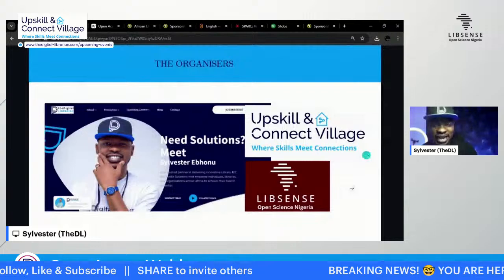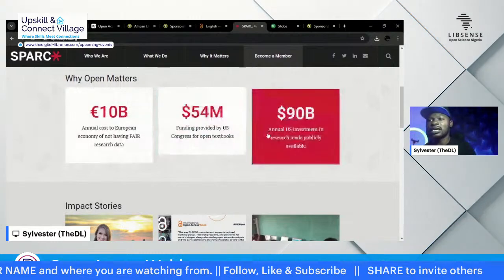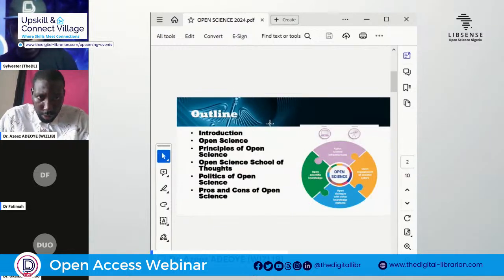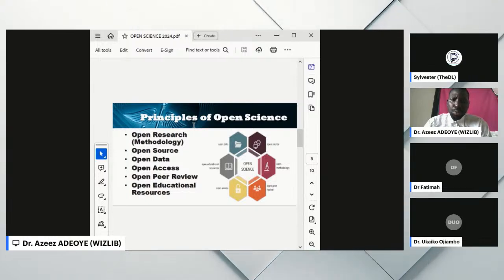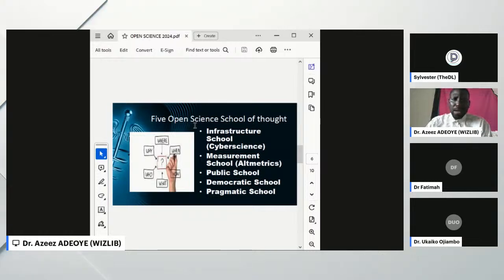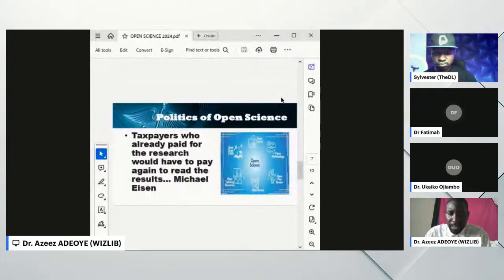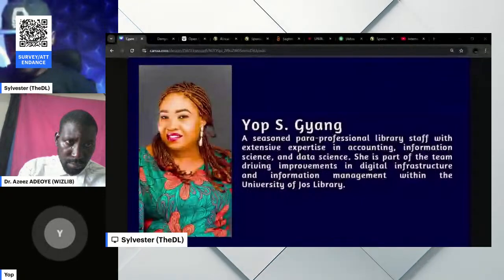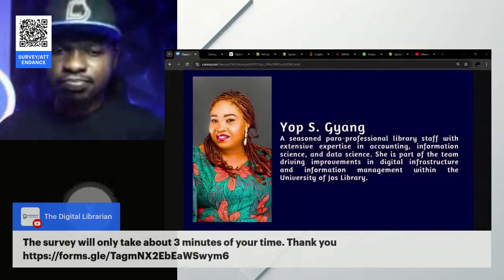International Open Access Week 2024 - Webinar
The theme for International Open Access Week 2024 is ‘Community Over Commercialization.’
“Open Access Week is an annual scholarly communication event focusing on open access and related topics. It takes place globally during the last full week of October in a multitude of locations both on- and offline.”

This year, the Upskill and Connect Village is bringing together library and information professionals, researchers, and advocates to discuss how we can build community-driven knowledge ecosystems that prioritize public good over profit.

Here’s what you can Expect:
• Presentations on open access, ethics and community-oriented knowledge sharing.
• Interactive panel discussion with professionals and researchers.
• Announcing the opening of exclusive personal development content that was previously closed to the public.
• Voting session where participants will have the opportunity to cast their votes on open access

Date: 26th Saturday October, 2024
Time: 1:00pm Nigerian Time

If you’re passionate about open access, or want to learn about the future of scholarly communication, this is the perfect opportunity. Join the Conversation @Upskill and Connect Village